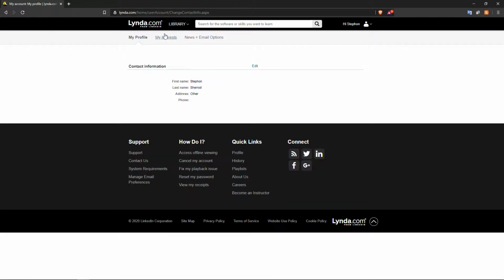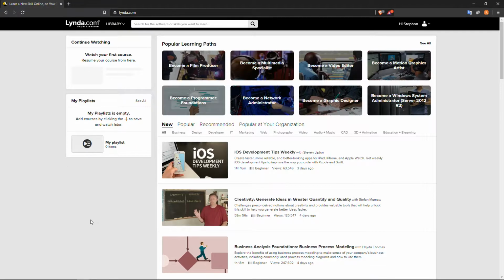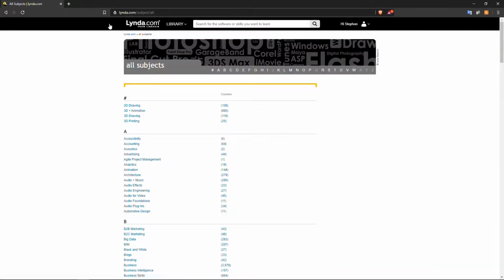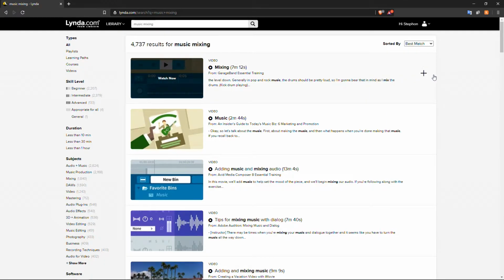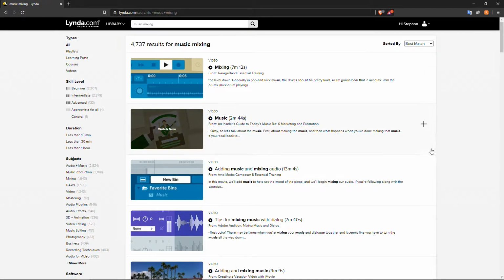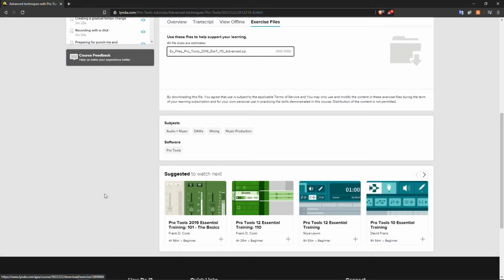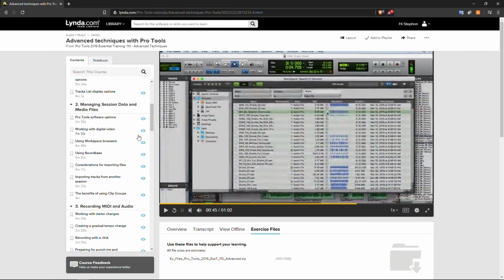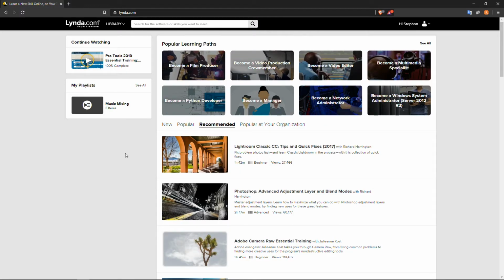Lynda In-Depth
In this video, you will learn about Lynda's various features to enhance your learning experience.